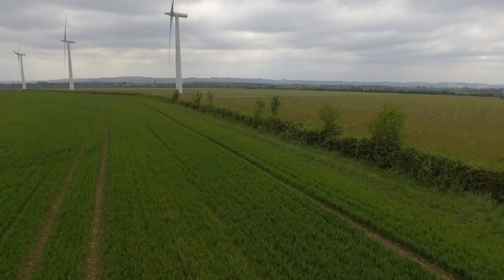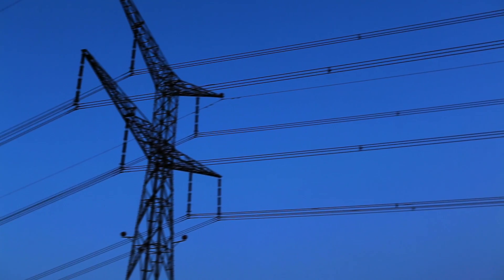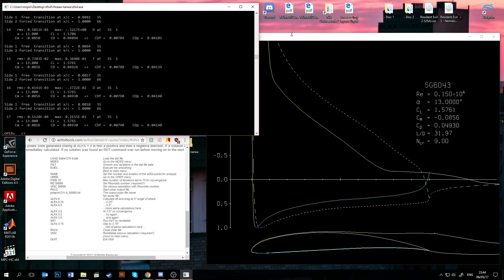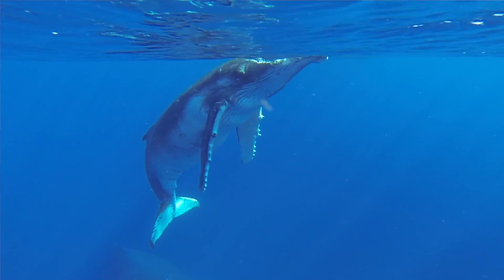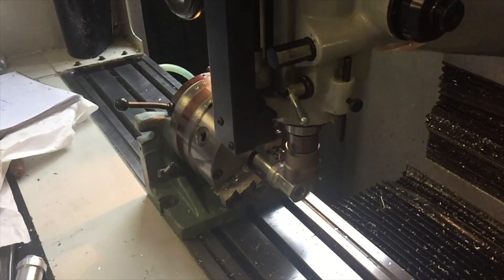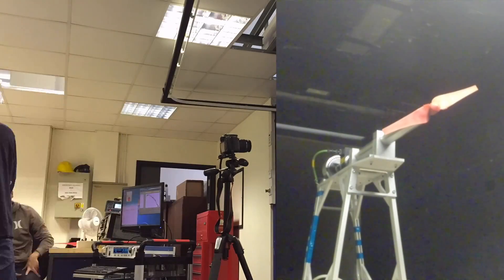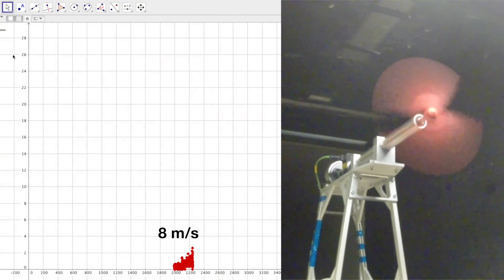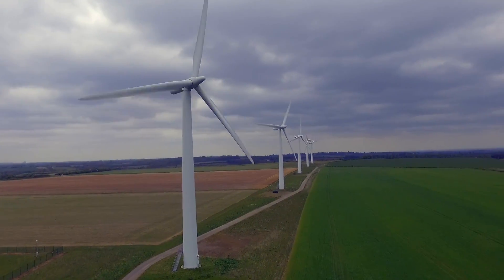L2 Applications - Group 10 Video Presentation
This is a video presentation of the work done for the module L2 Applications in the second year of a 4-year MEng degree in Aeronautical Engineering at Imperial College London.
The work was done between October 2016 and May 2017 by group 10: Ignasi Cortés Arbués, James Bannon, Nicolás Gómez, Mark Korchma, Birk Ulstad. Edited by Birk Ulstad.

All video and audio content is used non-commercially, according to copyright rules from the following sources:

Stock Footage: Videoblocks.com

Live wind turbine footage shot with a DJI Phantom 3 at Westmill Wind Farm, Swindon - A big thanks to Marcus Simmons for giving us the opportunity.

Skin Friction Drag animation:
UVU Aviation - A big thanks to UVU for letting us use this animation!

Sound Effects: Freesound.com